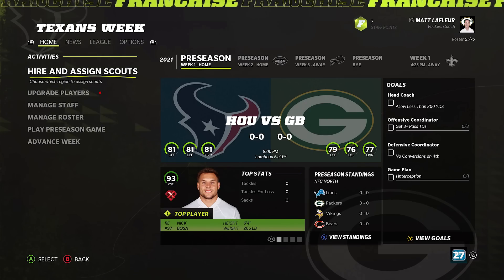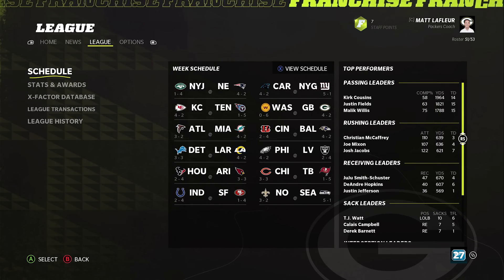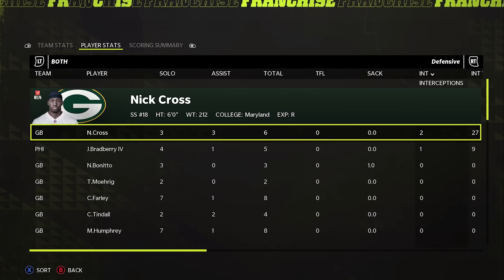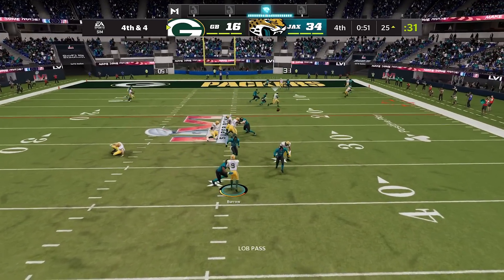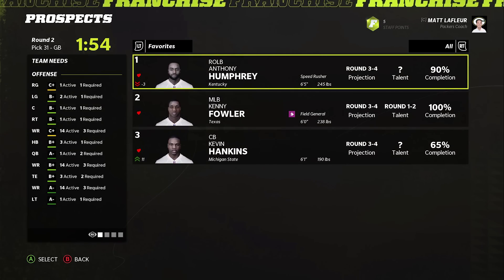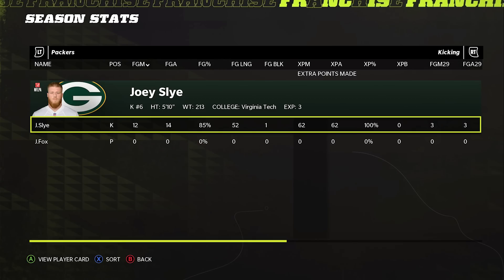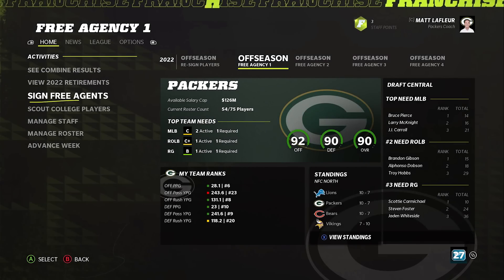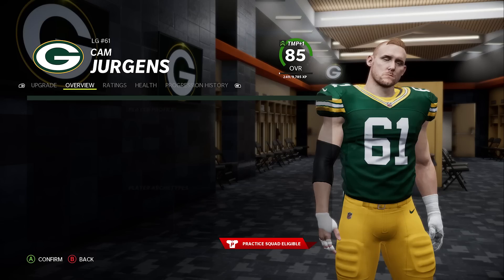Rebuilding The Perfect Fantasy Draft Team! Green Bay Packers Rebuild! Madden 22 Franchise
Madden 22 Content Daily! My favorite videos to make are Madden 22 Franchise videos which are Las Vegas Raiders Franchise and Miami Dolphins Online User Franchise. I also like making Madden 22 What ifs and Madden 22 Experiments! I also really enjoy making Madden 22 Realistic Rebuilds and Madden 22 Fantasy Rebuilds! We also do the random Madden 22 Ultimate Team Video as well!